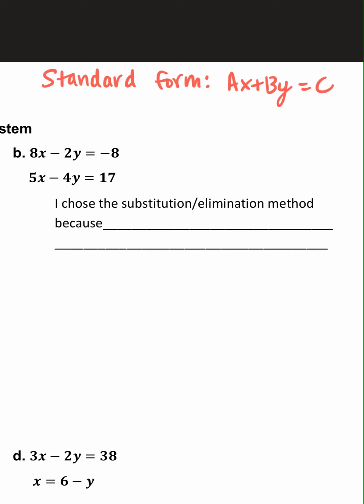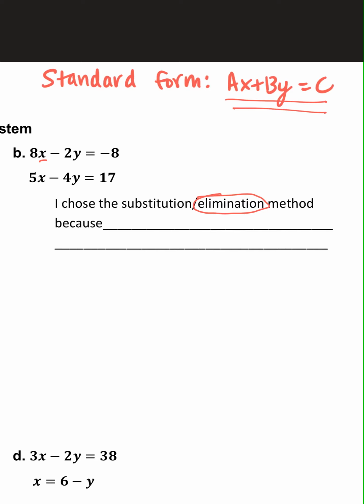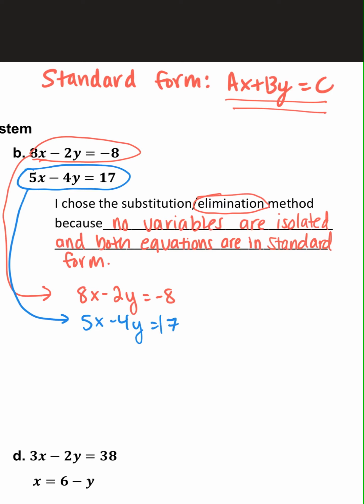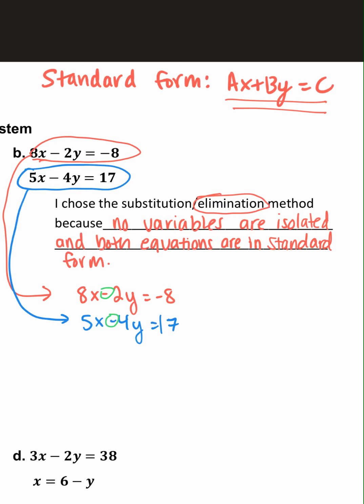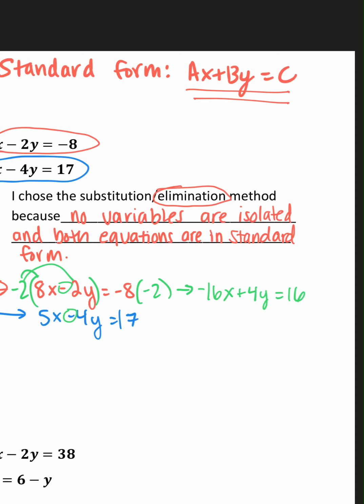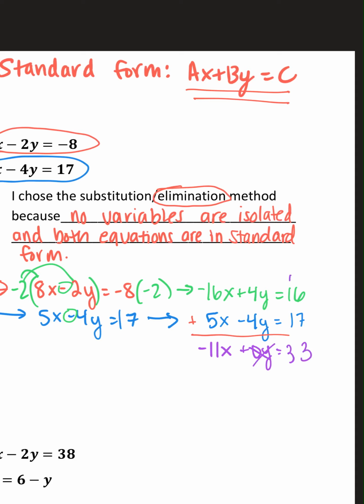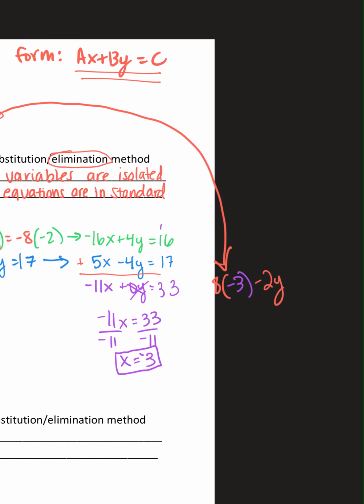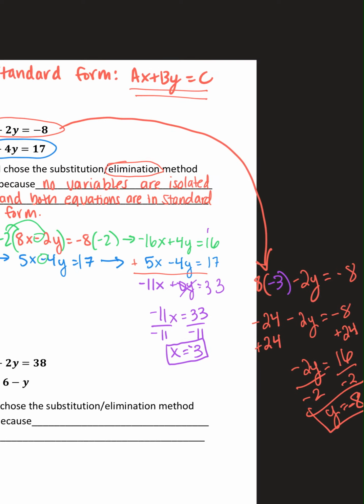4-3 example 4b